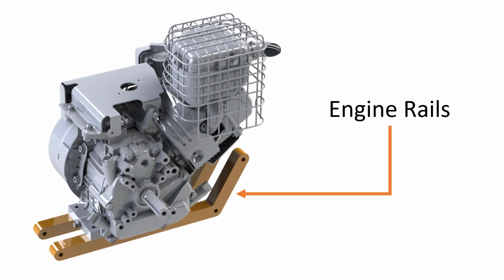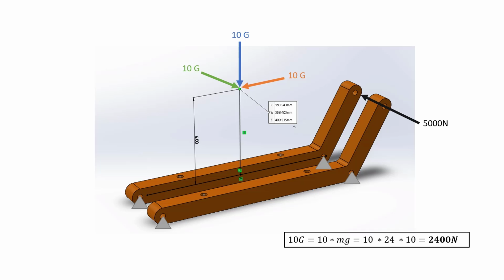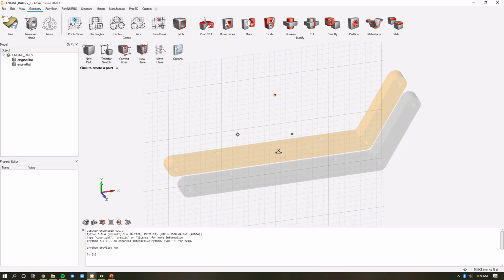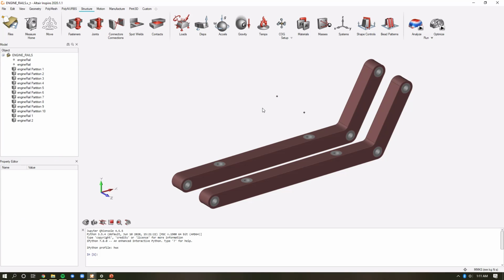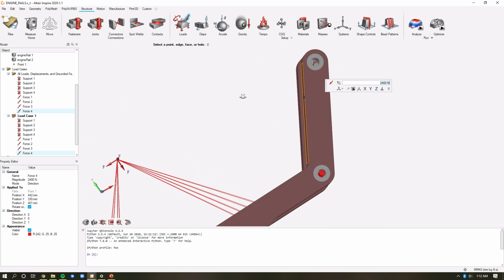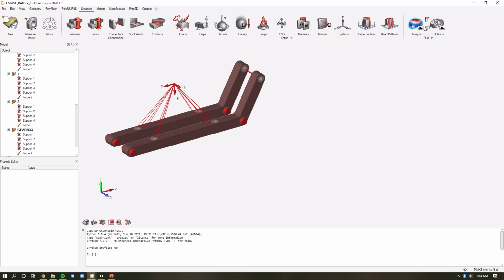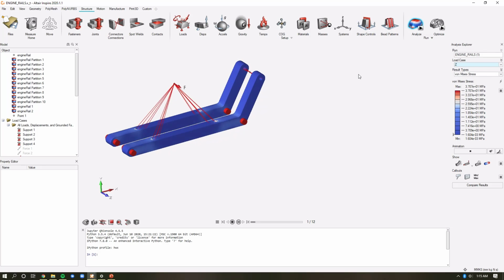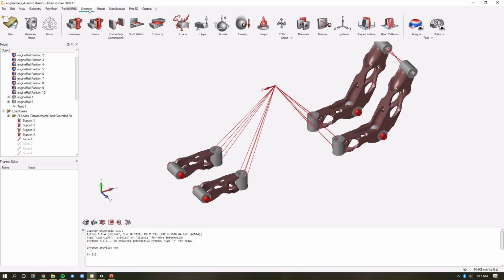Optimization and Analysis of a Baja Student Car Engine Rails with Altair Inspire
Learn how to perform Optimization and Analysis of a Baja Student Car Engine Rails with Altair Inspire
By Vishnu Rengaraj